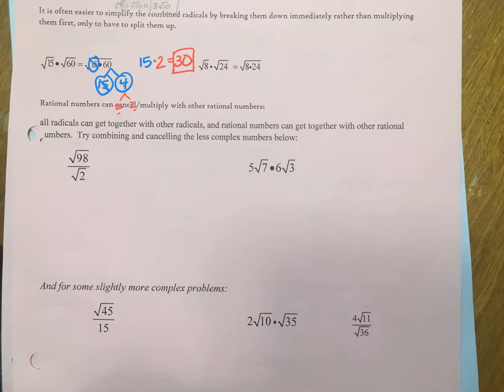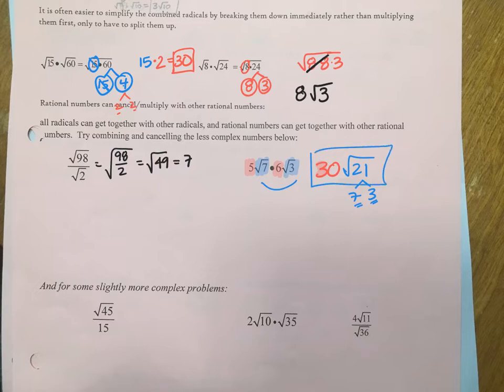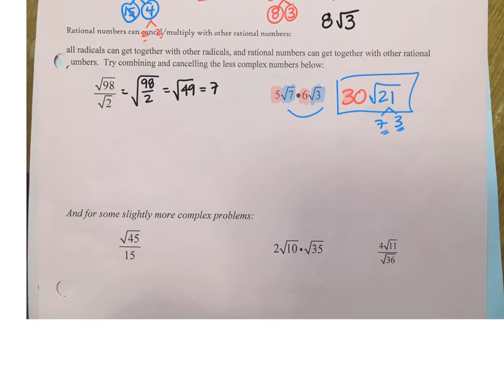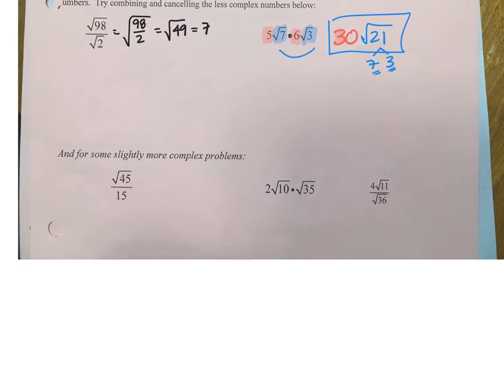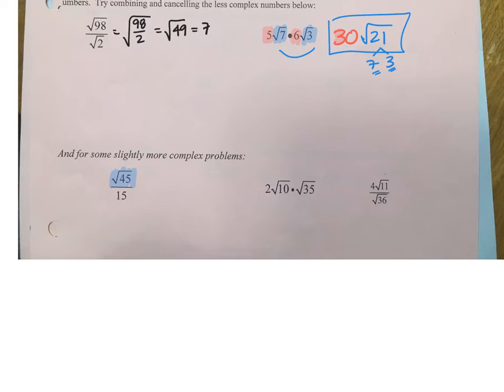mult & dividing radicals